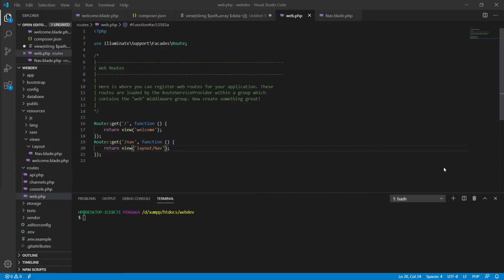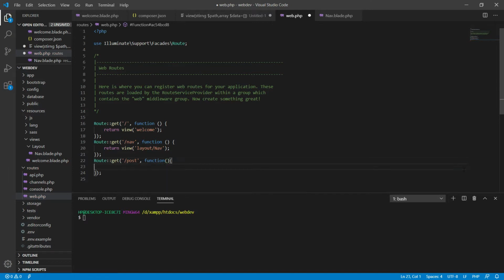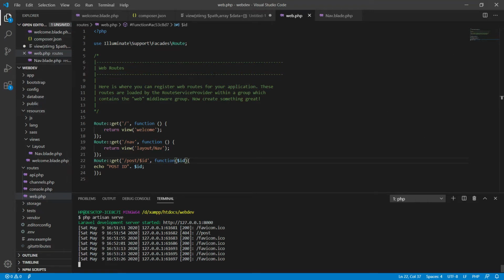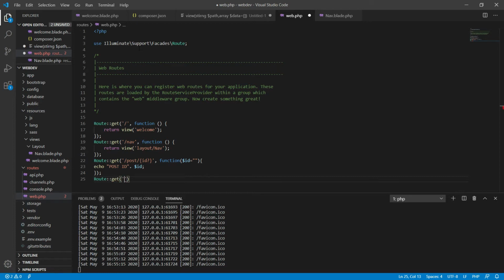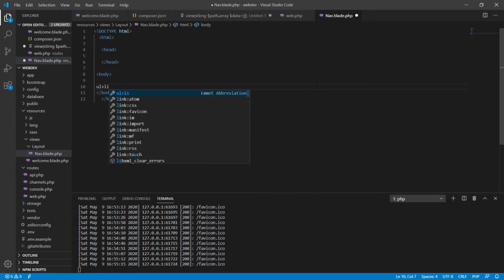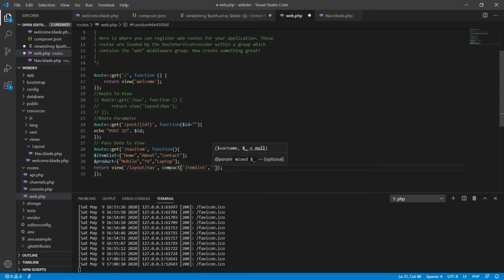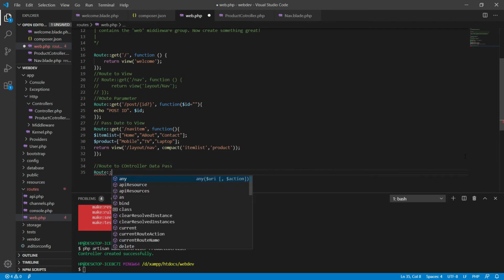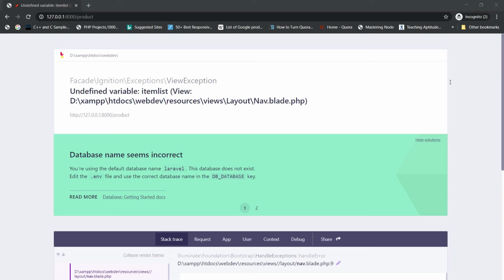Routes in Laravel(Laravel Routing) - Laravel Beginner Tutorial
In This video we will discuss about Routing in Laravel